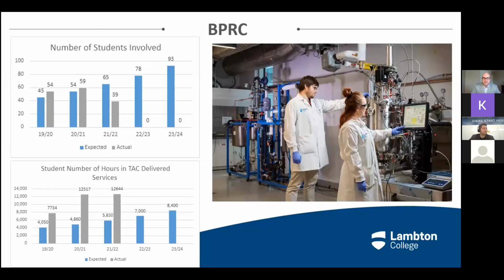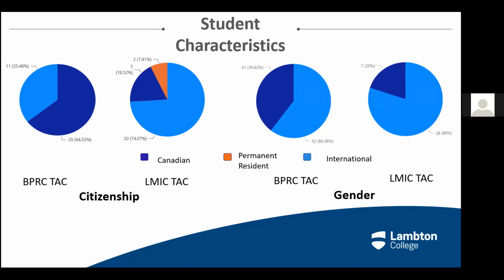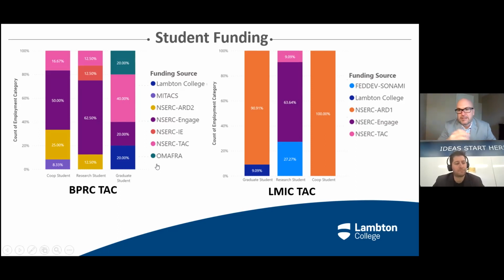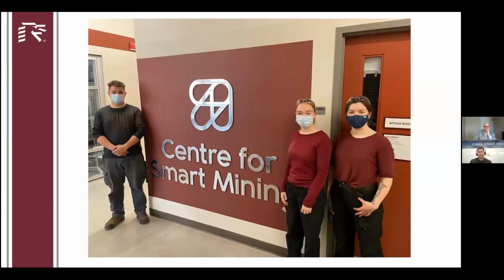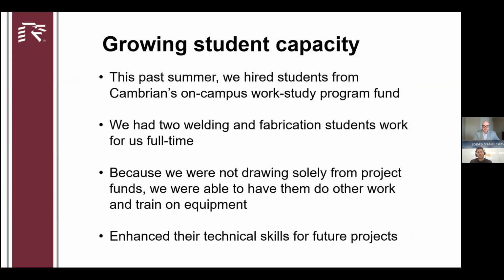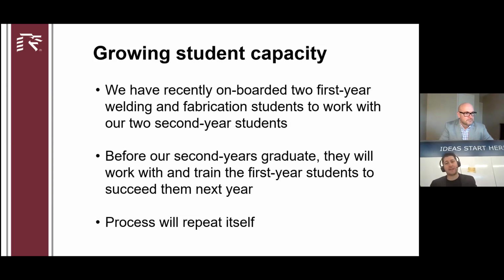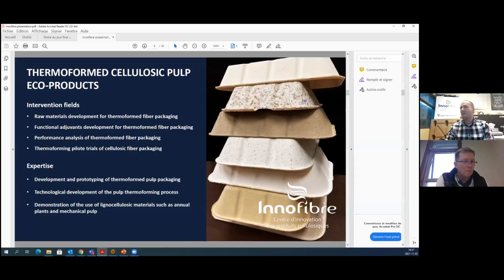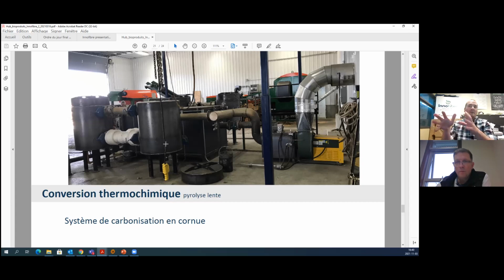Group Discussion: Involving Students in Applied Research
Event BPW - 2021